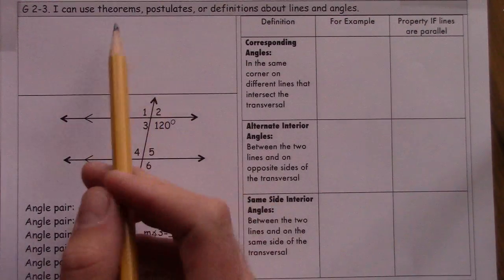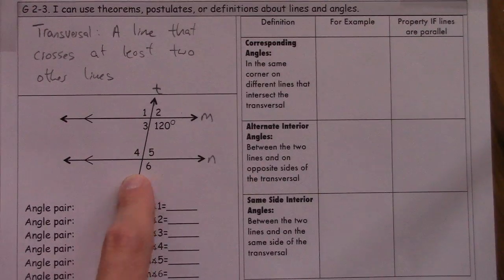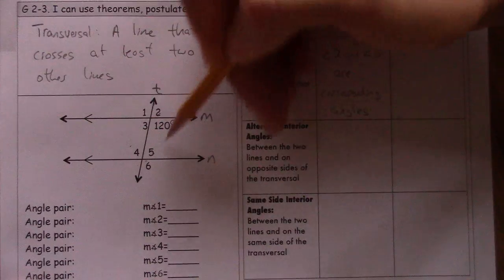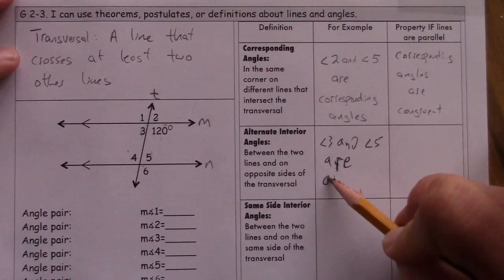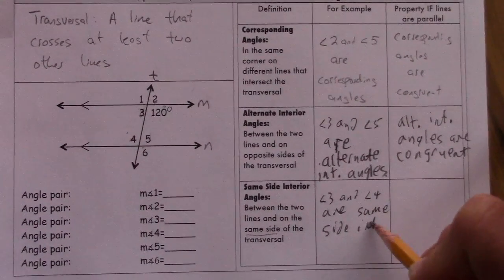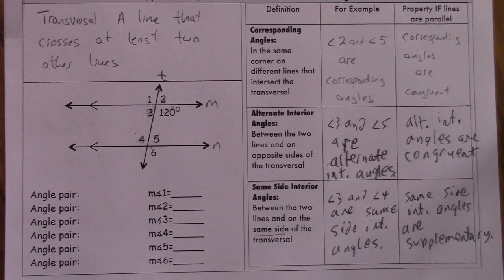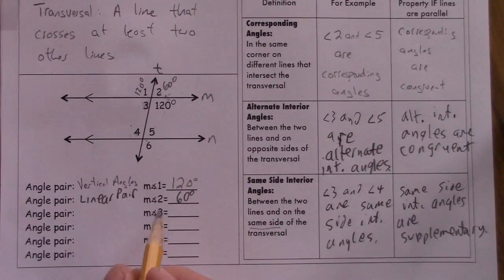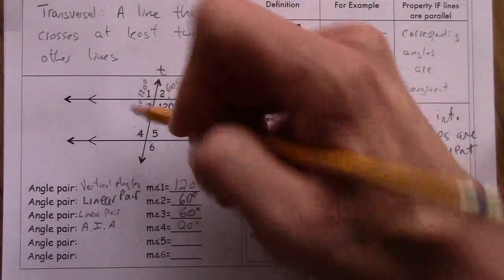G 2-3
Notes on parallel lines cut by a transversal.